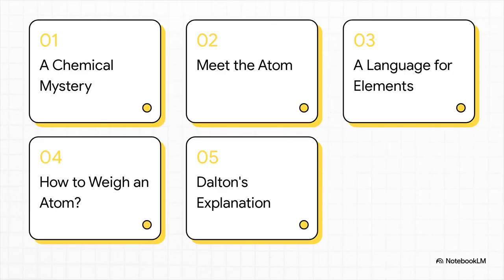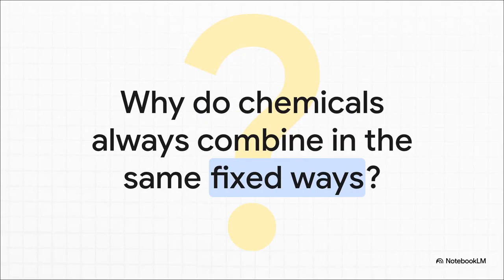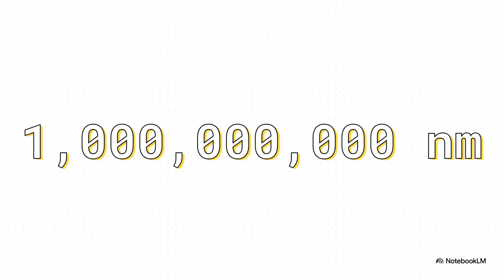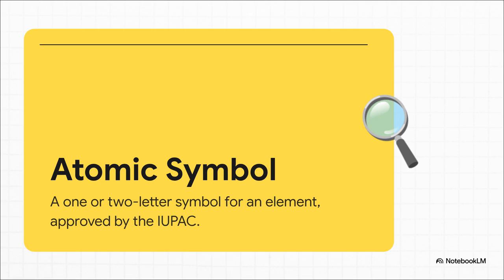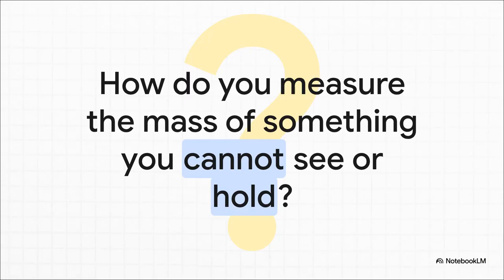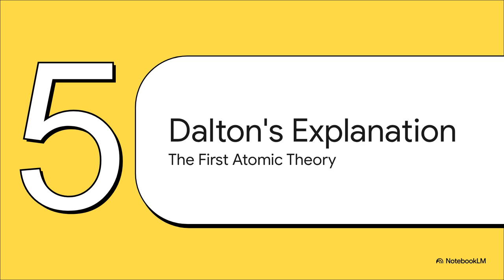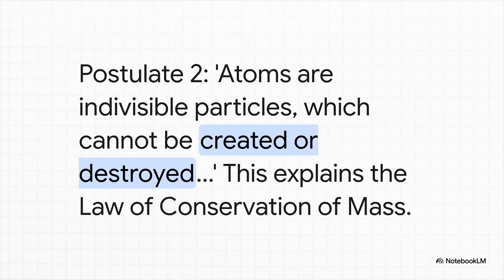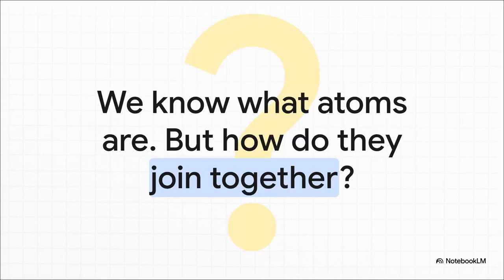Class IX - Chemistry - Atoms and Molecules - 2. Atoms, Atomic Mass and Dalton’s Atomic Theory